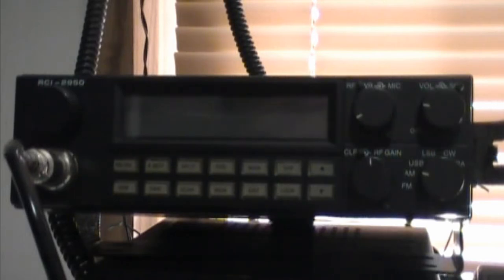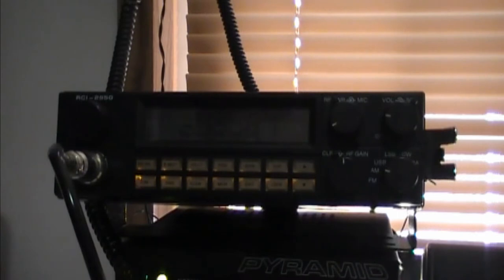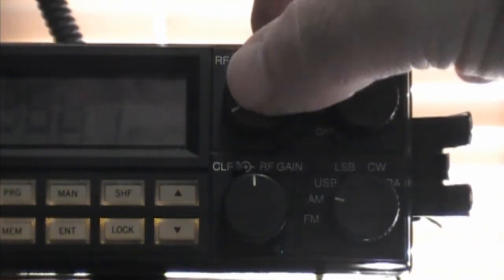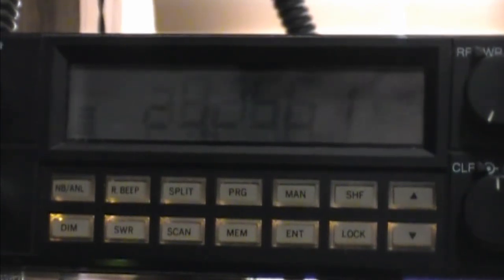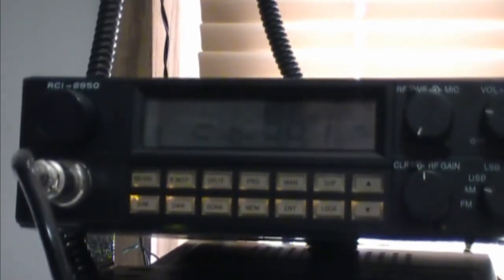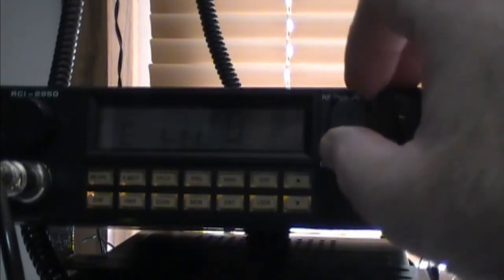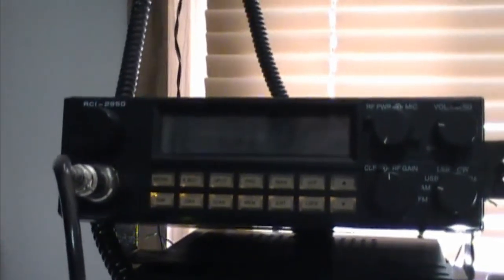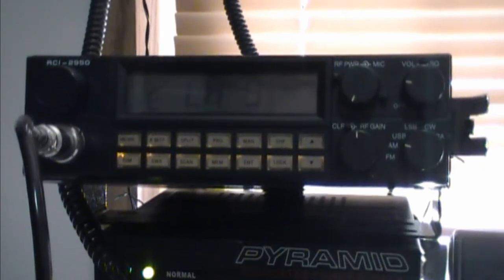Ranger RCI 2950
Video about the Ranger RCI-2950 10/11 Meter radio.  The Ranger is quite popular on the CB band and since the CB band is used by a lot of people here in the hills, I'd wanted to put up a good radio and the Solarcon A99 or Antron 99 base antenna.

The 2950 will cover 26 to 32 mhz with all modes; AM, FM, CW, USB & LSB.  On the CB band, I am going to run low power with a really good antenna system.  For 10 meters, I'm going to acquire an all band, all mode transceiver and install a multiband vertical.  In the meantime, I have 11 meters well covered.

This will be series of video's as I put together what I call a "Superstation".  All bands and all modes with worldwide reach and then link up with others at 100 mile jumps.  Disseminating information down to the local level.